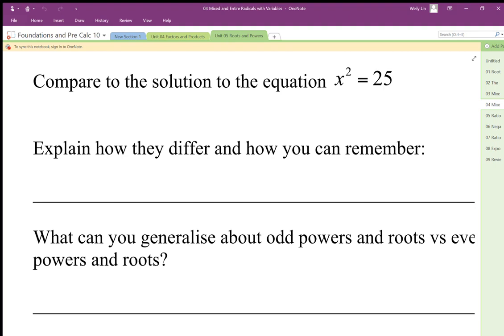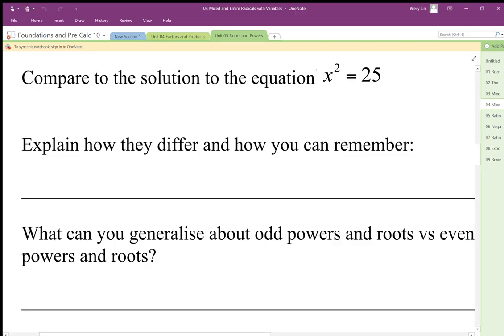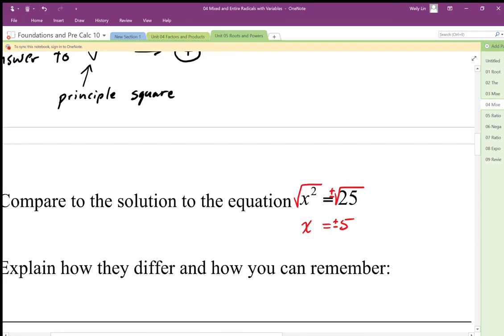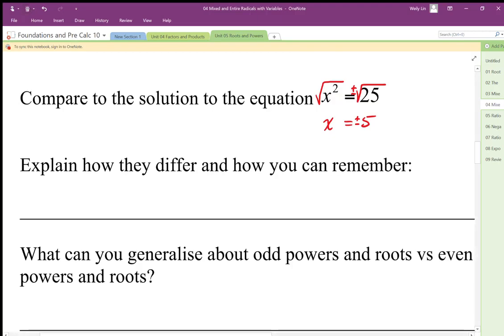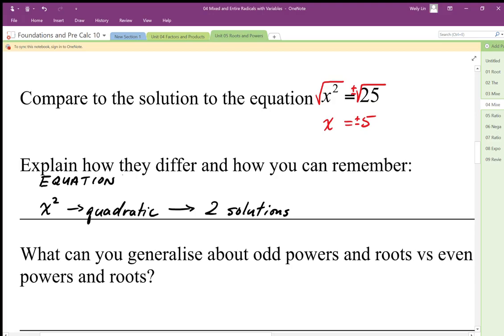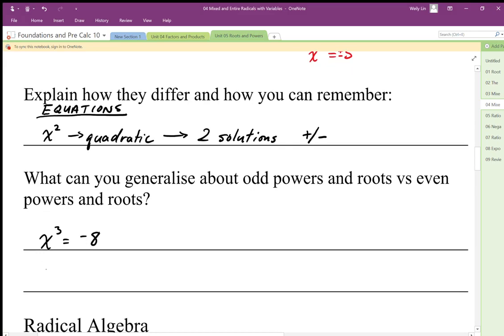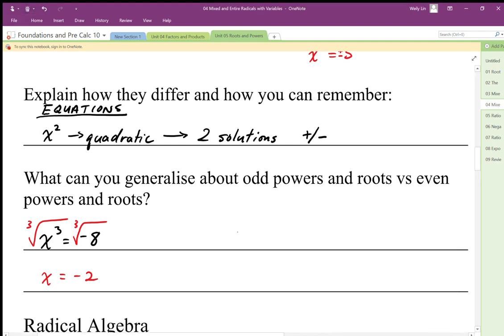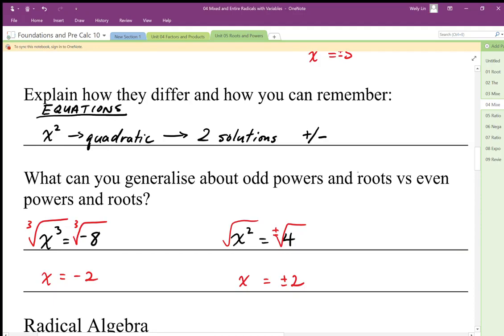04 Mixed and Entire Radicals with Variables Part2